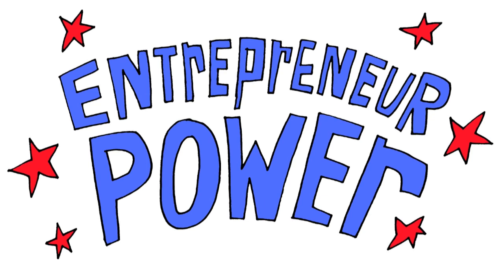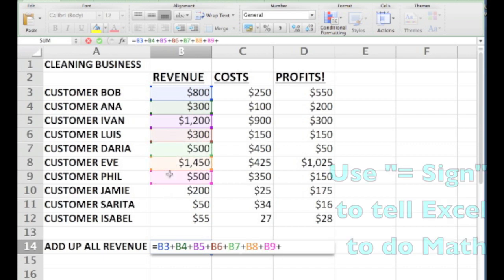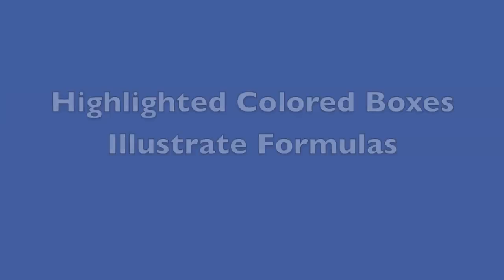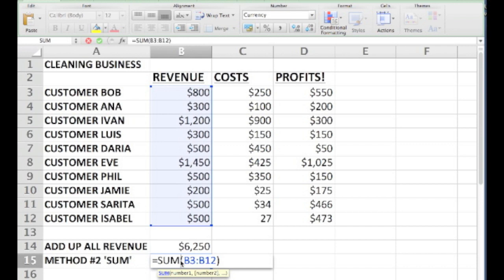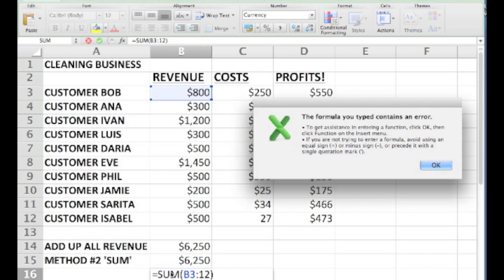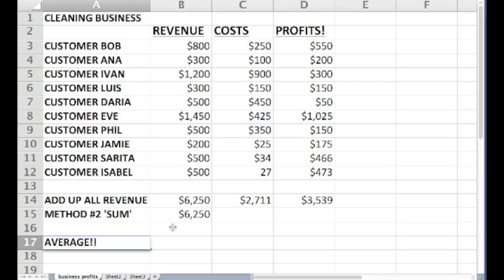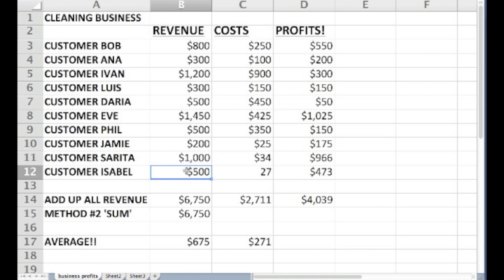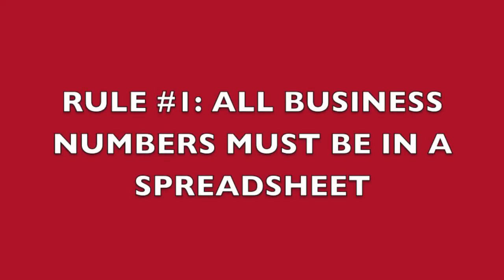EXCEL Introduction for Small Business Entrepreneurs - Sum and Averages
Video #4 in a series introducing Excel for small business owners and entrepreneurs.

For more videos on using Excel and Small Business Entrepreneurship, Organize your small business information better by learning Excel.  Basic spreadsheet skills like formatting, formulas, easy mathematics, and autofill will help you organize your customer information, control costs, track revenues, and communicate with banks, investors and key employees.

for honest and reflective writing and discussion on Wall Street, personal finance, finance book reviews, podcast interviews, and "Ask an Ex-Banker."